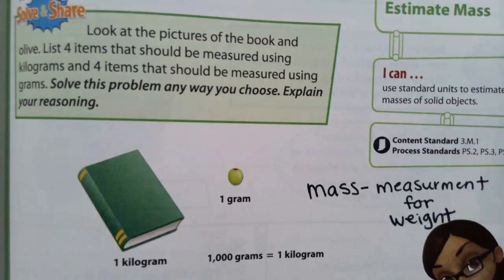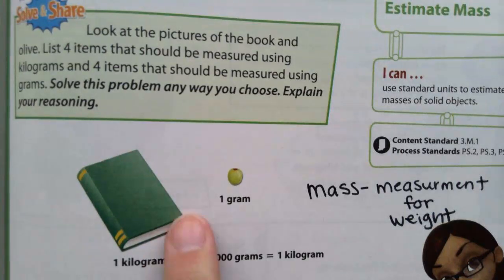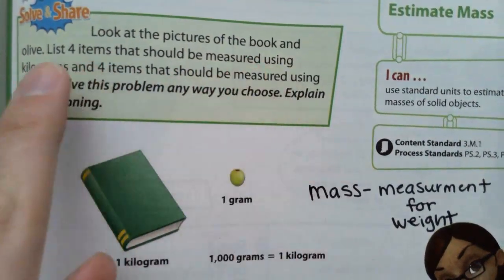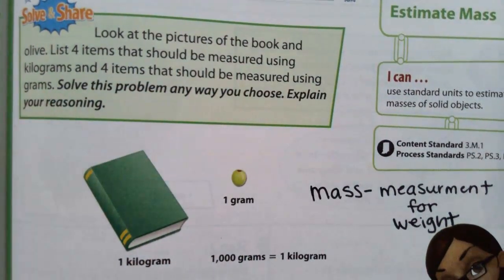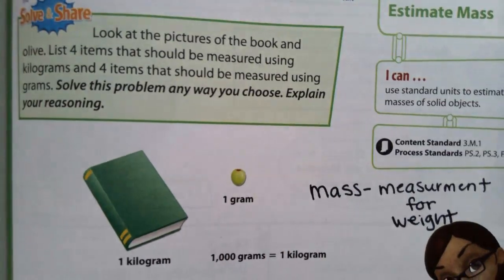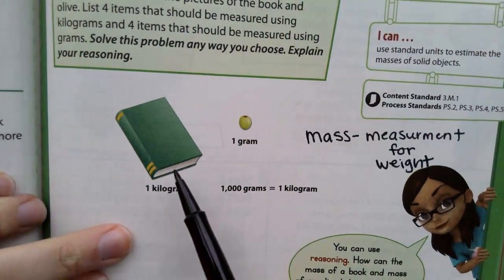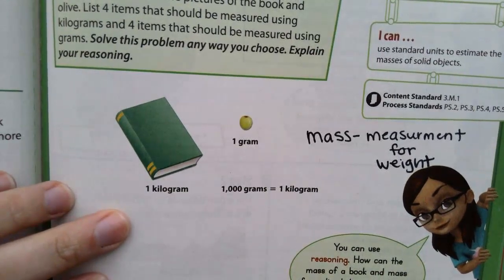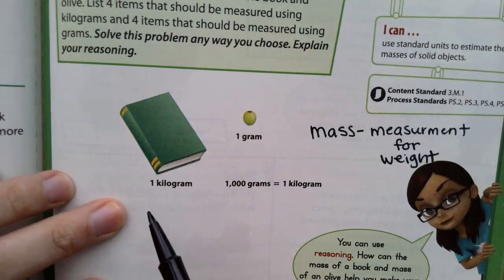Problem Solving 14-6